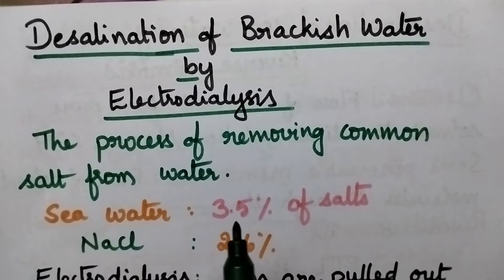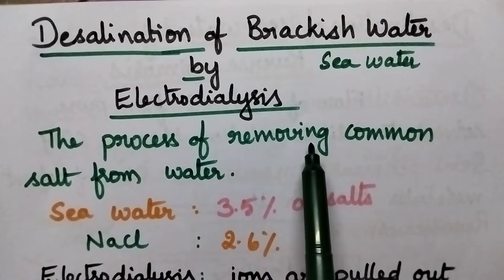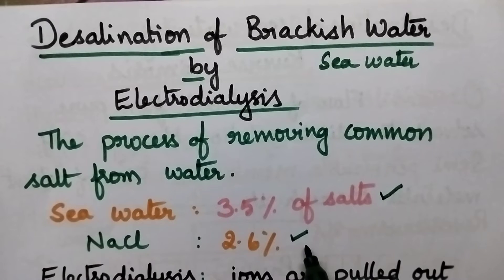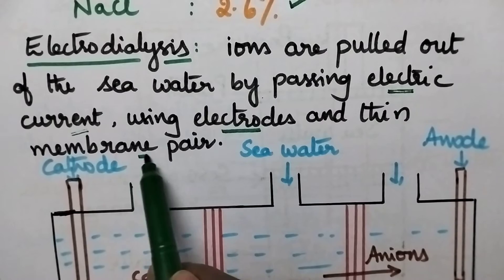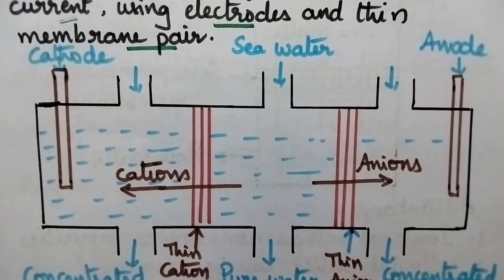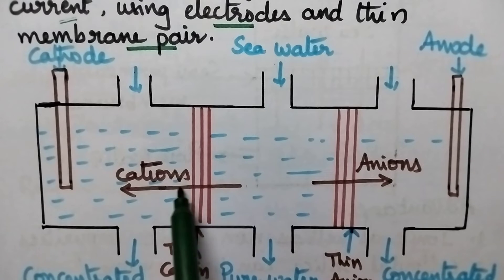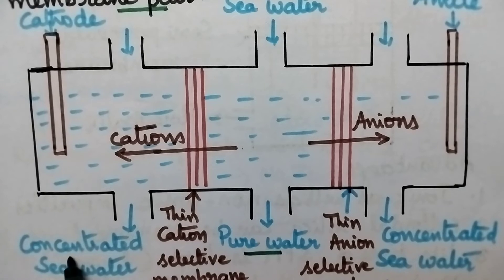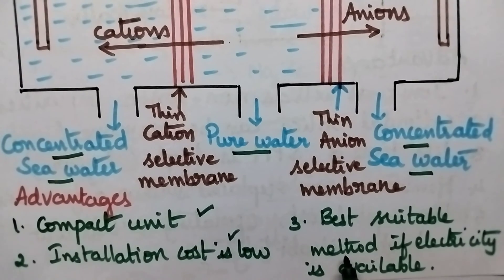# Water Technology desalination # electrodialysis engineering chemistry#JNTUK